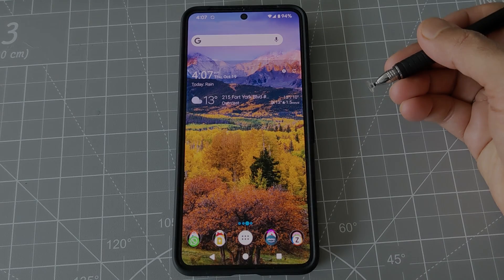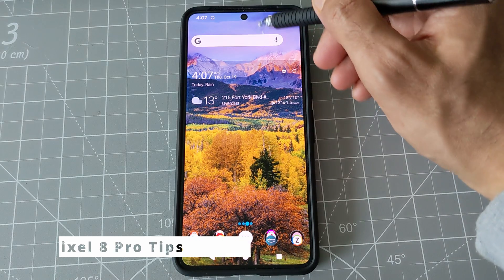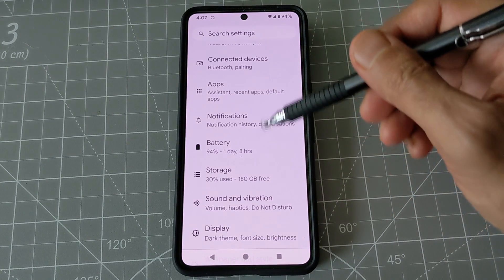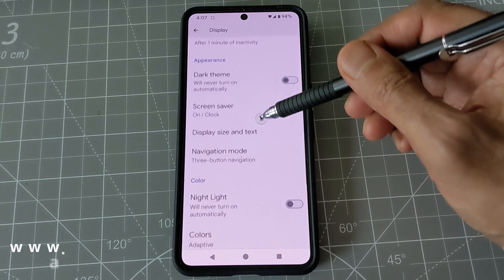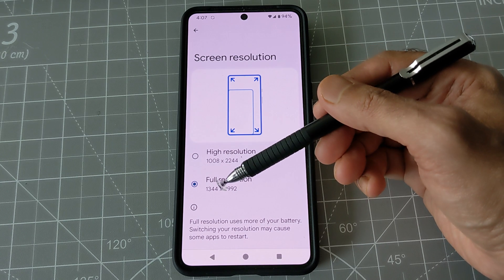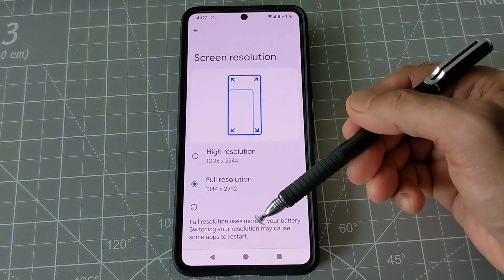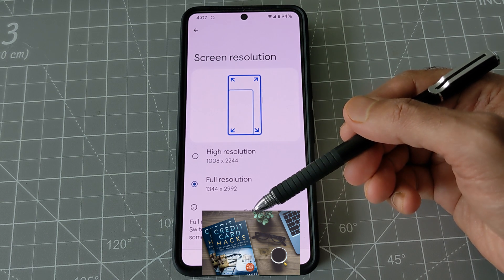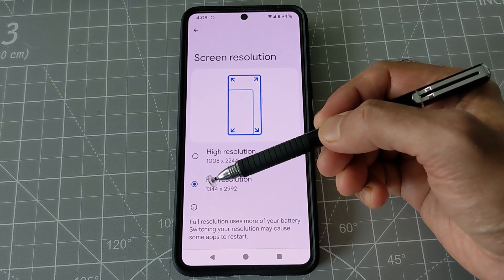How to Change Pixel 8 Pro Screen Resolution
How to Change the Screen Resolution on Your Google Pixel Pro | Change to Full Screen Resolution

By default, Pixel 8 Pro is set to High Resolution, but you can easily change it to Full Resolution. In this video, I will show you how to.

Chapters:
0:00 Pixel 8 Pro Screen Resolution
0:10 Settings
0:25 High Resolution vs Full Resolution